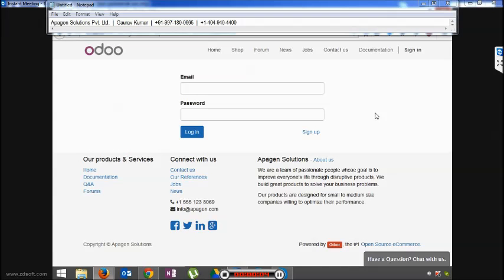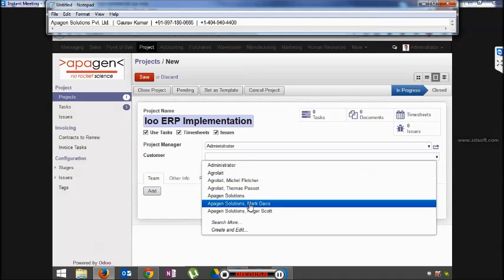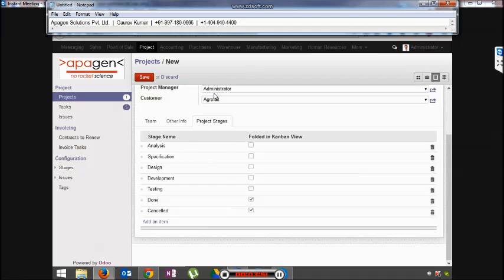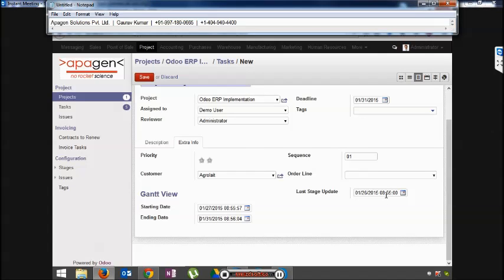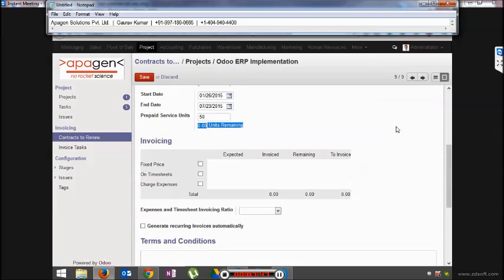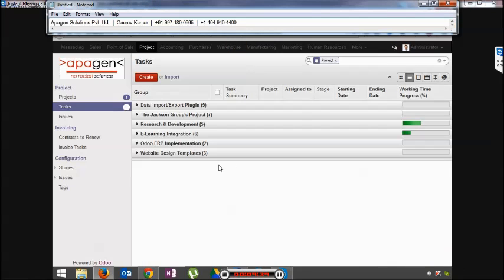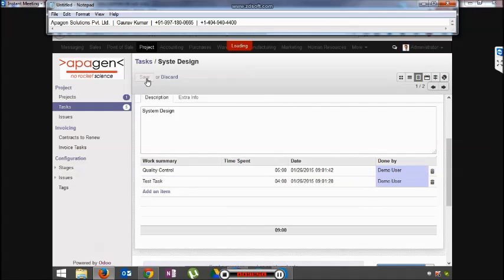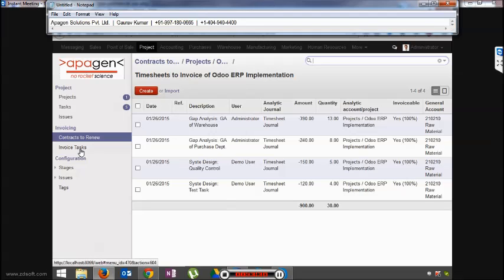Odoo demo - Project Management (Apagen Solutions Pvt. Ltd.)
We wanted to introduce our organization APAGEN Solutions Private Limited – A Global Software & Solution Provider. We are a business-advantage driven company. We are a part of the Enventa Group and are Odoo/OpenERP arms for Services, Education, & Sales. We have experience in implementing & maintaining some of the most challenging OpenERP installations by means of our Multi-faced OpenERP capabilities (CHANNEL, SERVICES, EDUCATION, and AMS).